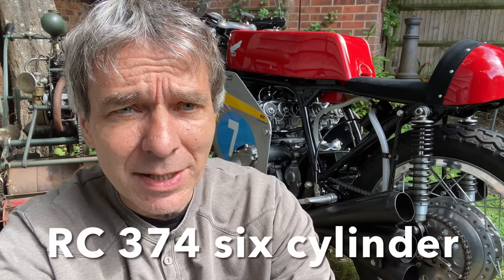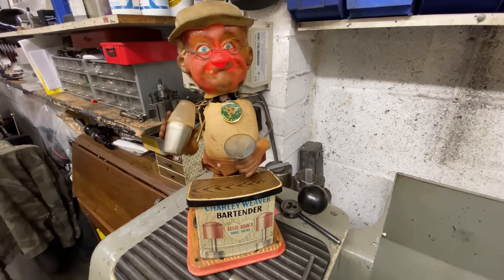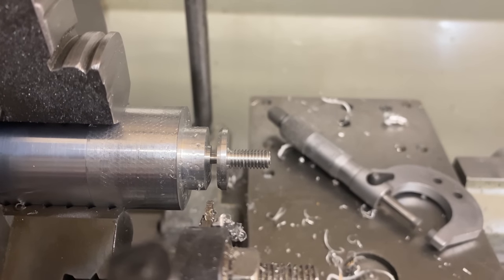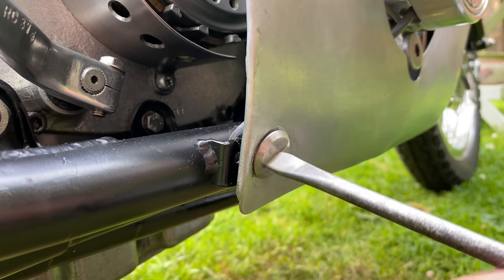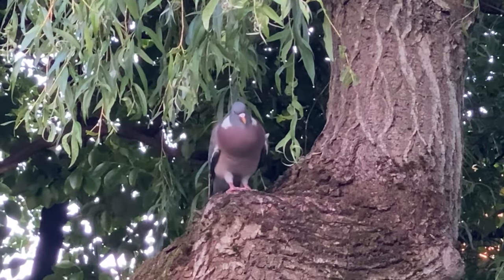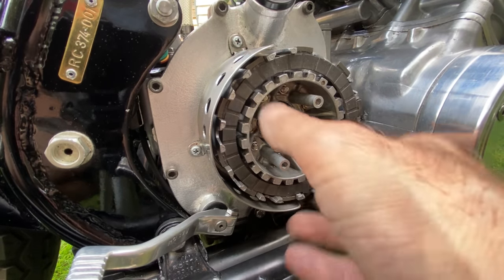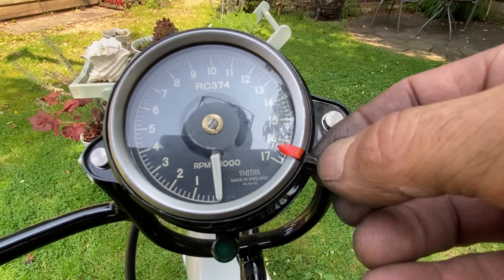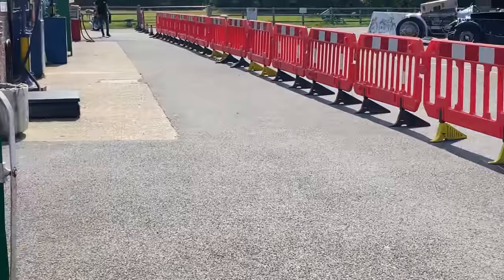Millyard RC374 Honda six replica - Episode 6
In this video I am getting the RC374 ready for a track demo (short carpark track) at the Sammy miller motorcycle museum in the New Forrest UK. I remove the fairing to clean the clutch plates and show how I made the aluminium and Titanium fairing screws and a little look around behind the fairing. There is a short running clip at the end in first gear but hopefully its gives an idea of its sound Thanks to Tracey, and Matt for the riding clips.